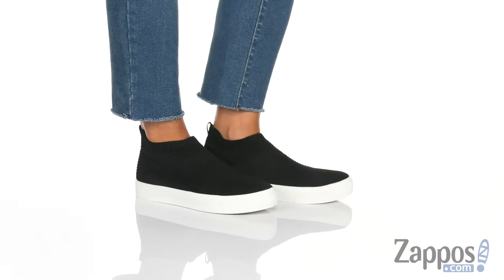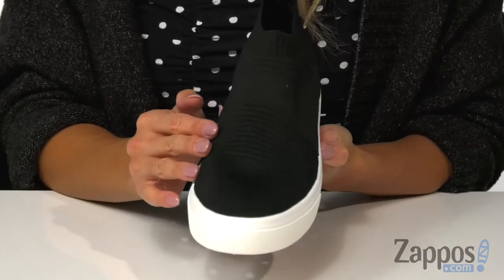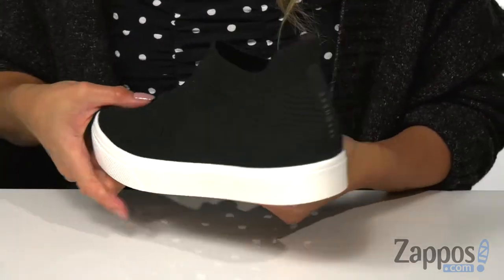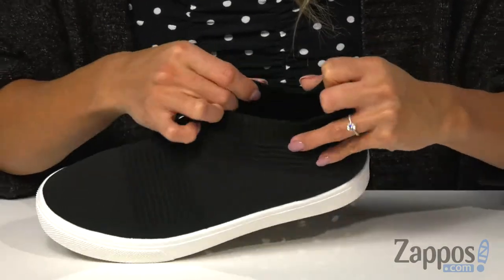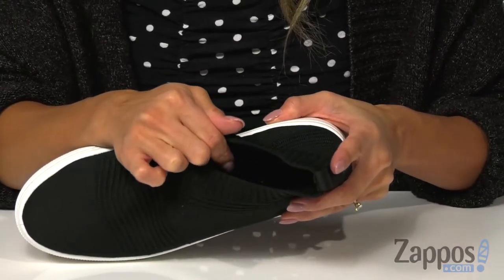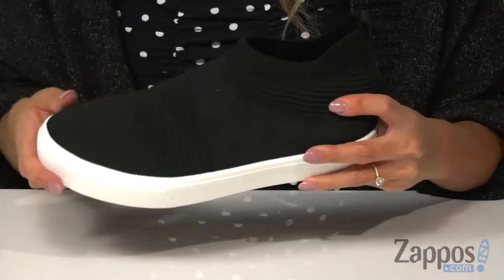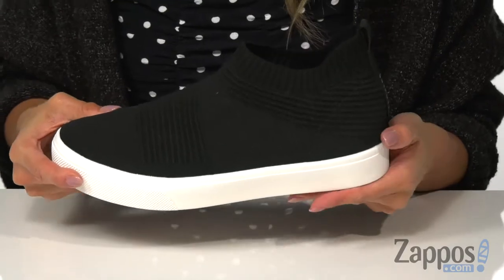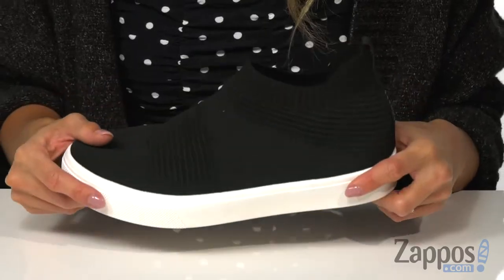SKECHERS Poppy - Like Socks SKU: 9284640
Modernize your casual style with the trend-right SKECHERS&reg; Poppy - Like Socks sneaker.
Flat-knit mesh fabric upper features a woven design.
Pull-on construction.
Classic round toe.
Rear pull-tab offers easy wear.
Textured panels over instep and vamp.
Stretch rib-knit collar provides a sock-like fit.
Signature logo detailing at heel stripe.
Air Cooled Memory Foam&trade; cushioned insole lends to all-day wear.
Vulcanized flatform midsole with textured toe bumper.
Flexible rubber traction outsole.
Imported.